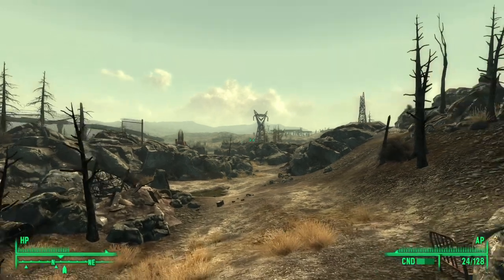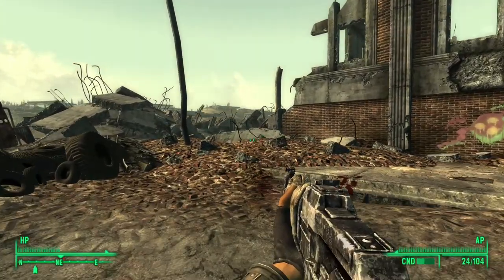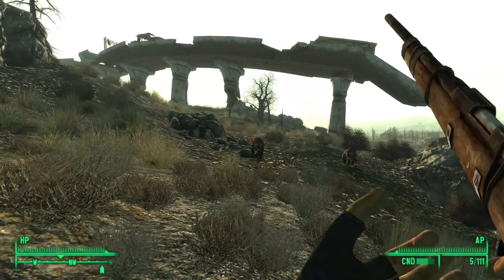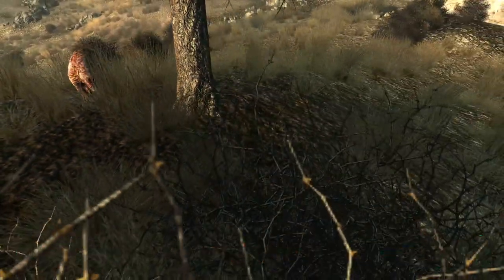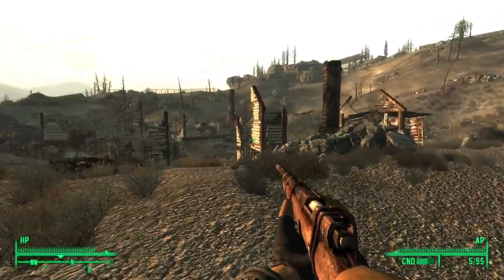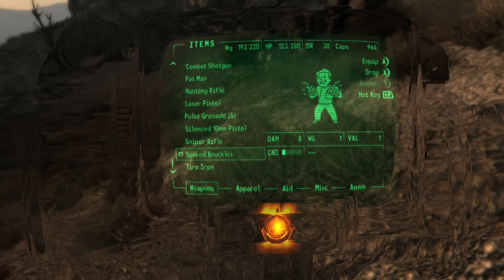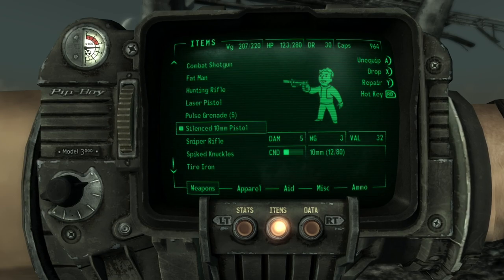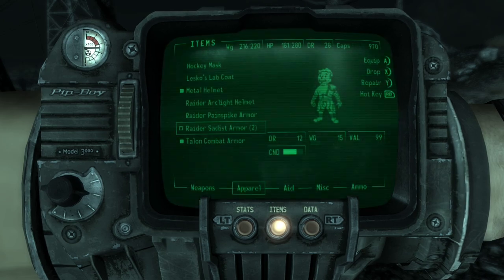Fallout 3 [PC] Walkthrough Gameplay Part 5 - Raiders & Minefield